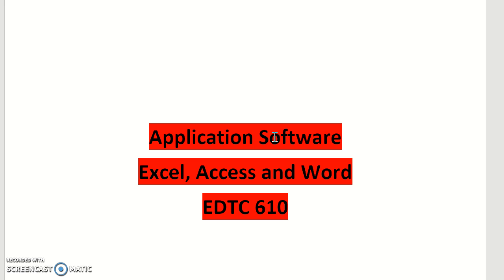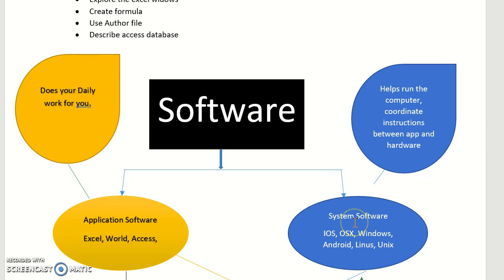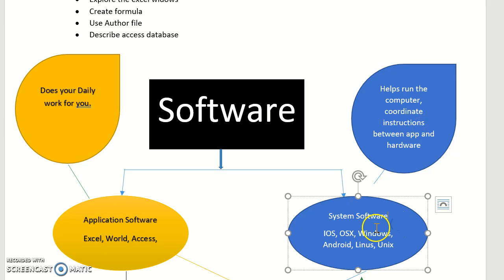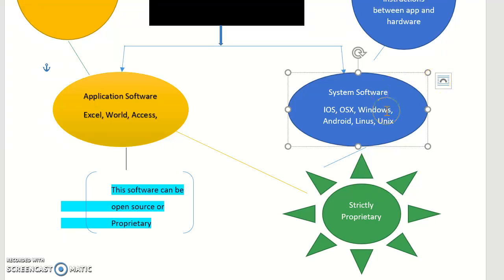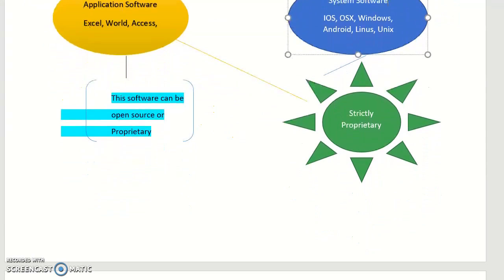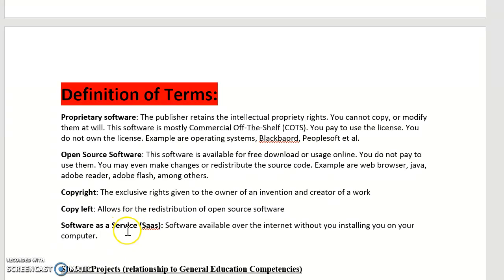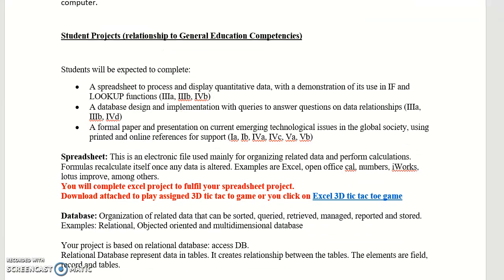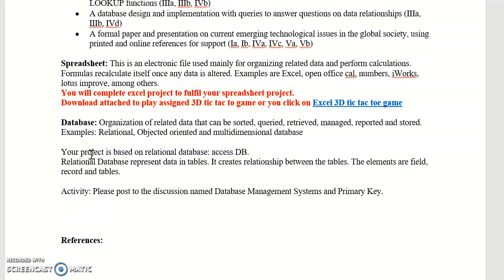Part1 Resource For Project_Application Software